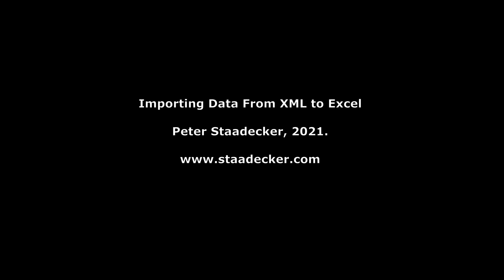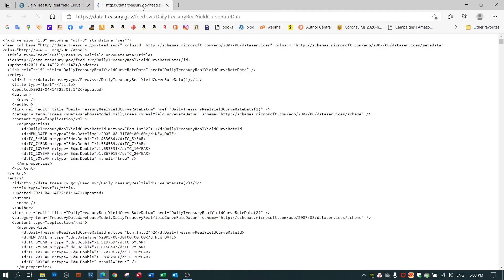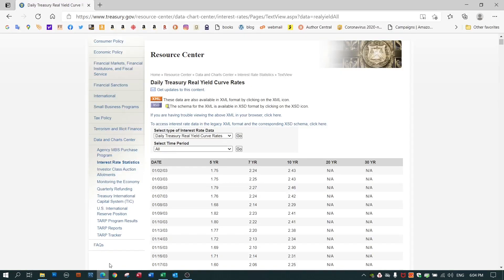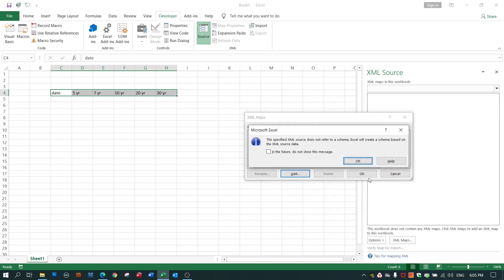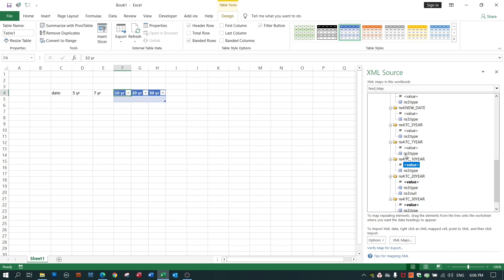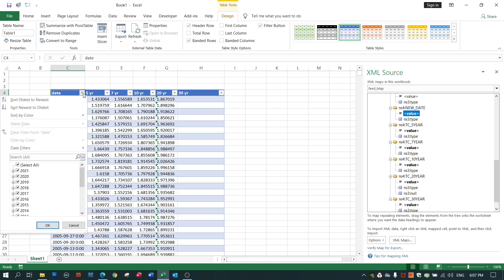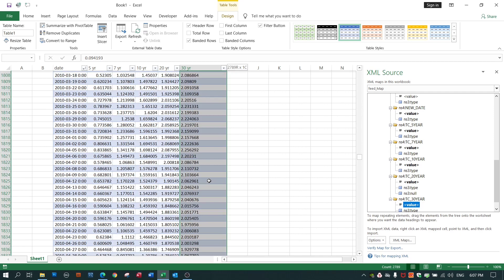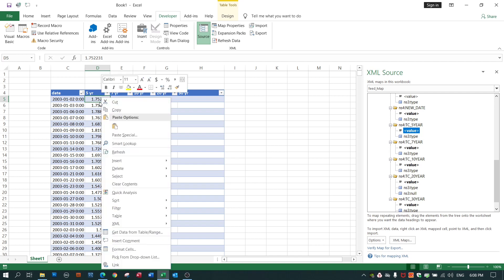Importing XML Data Into Excel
Web pages sometimes provide data as XML files rather than in a convenient format for Excel spreadsheets.

This video shows you how to save XML files, how to reveal their structure (the schema), how to map XML data fields to Excel column headings and how to import the mapped data into Excel.